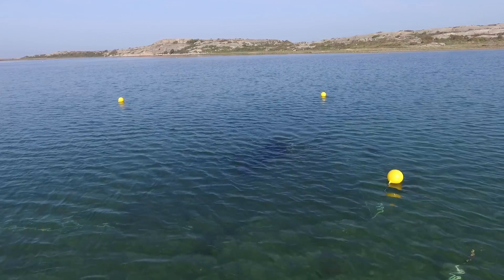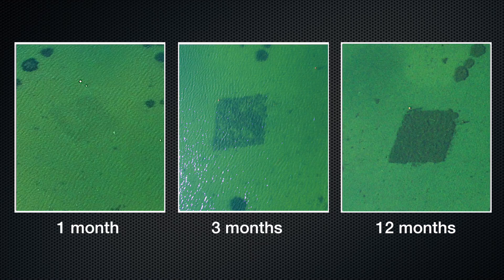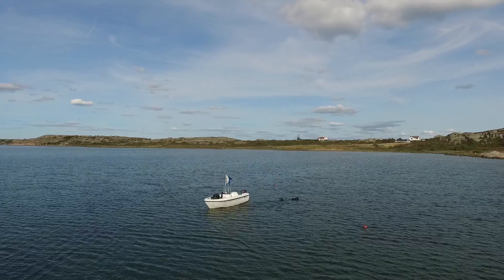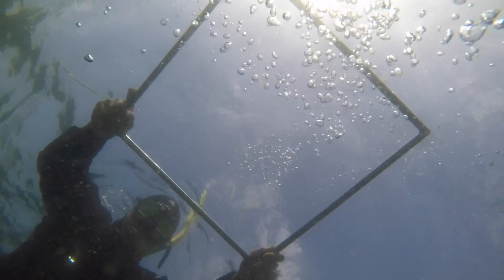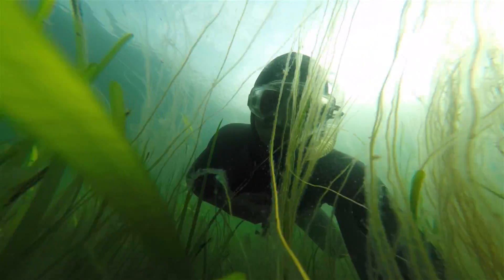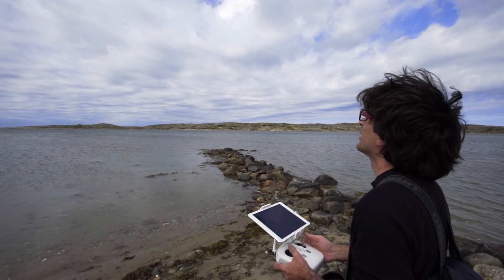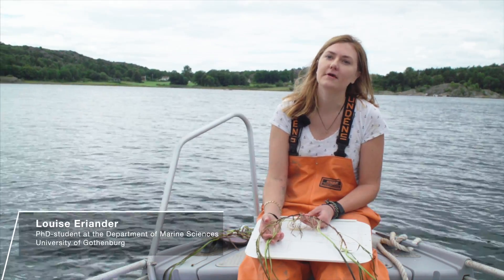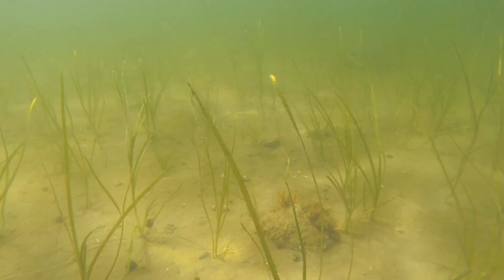(4/4) MONITORING AND EVALUATION (Video-guideline for eelgrass restoration in Sweden)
These video-guidelines are complements to the Swedish report "Handbook for eelgrass restoration in Sweden" (Moksnes et al. 2016) that in three separate videos summarize the major steps in restoration: Site selection, Harvest and planting, and Monitoring and evaluation.